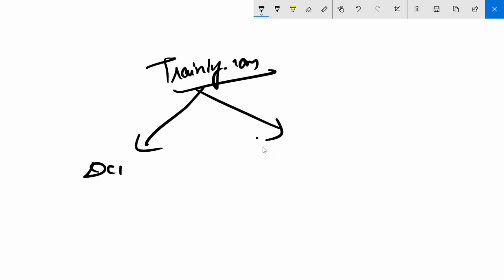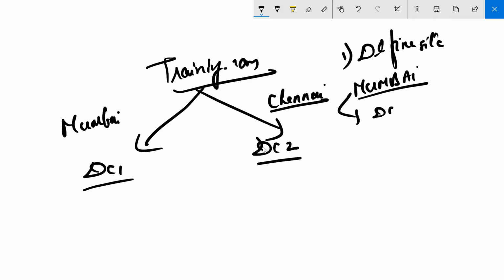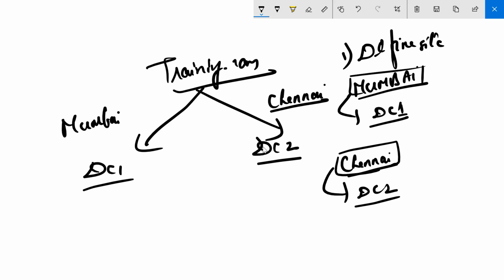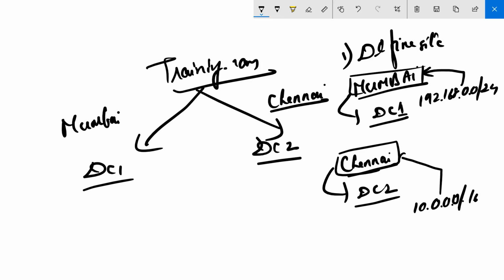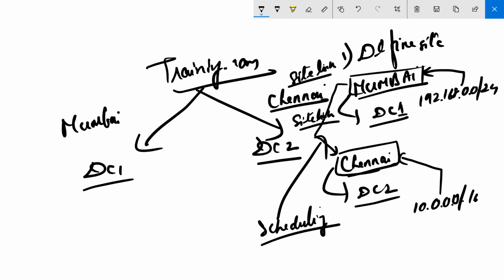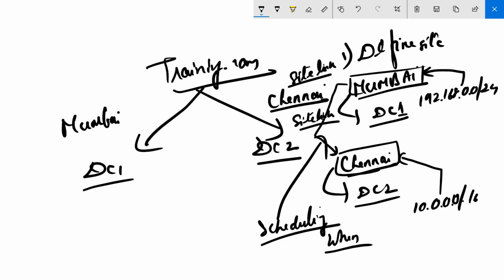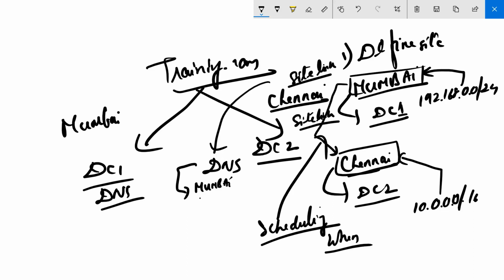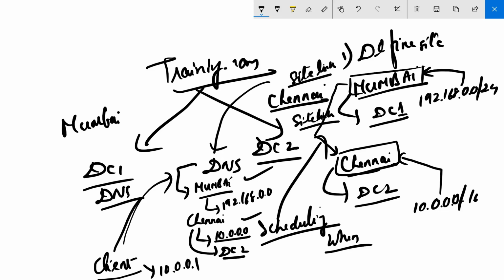Part 18 : Define the steps to create Active Directory Sites - Windows Server Admin Complete Course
This session builds on the previous session wherein I give an overview of Active Directory Sites. In this session, we discuss the steps required to define a Site infrastructure in Active Directory. It starts with creating a site that actually maps to a physical location. Next, we need to associate a subnet with the respective sites. Finally, we need to link all the sites using site links.

More about myself :
I am Michael Travasso, I have been Microsoft Certified Trainer for the last 10 years and I have a total of 20 years of experience in the Information Technology space. I conduct training on various technologies like Windows Server 2019, VMware, Hyper-V, Failover Clustering, Ethical Hacking, AWS, Azure Admin, Architect and Security